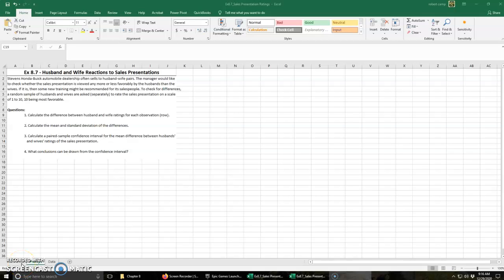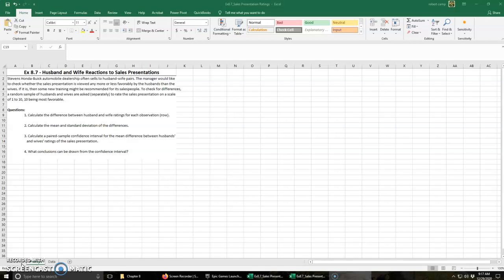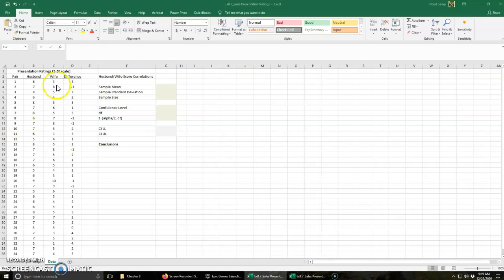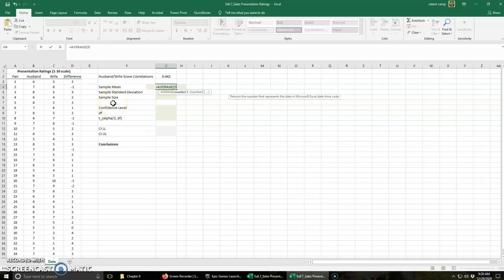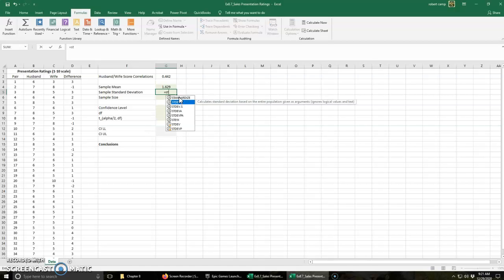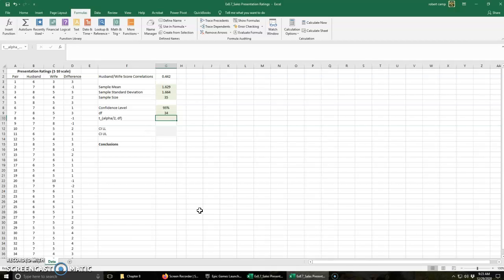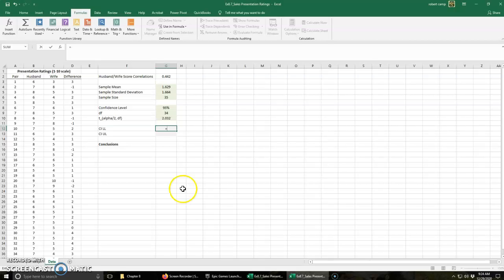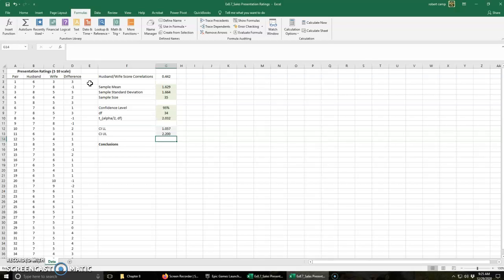BS8 Example 8.7